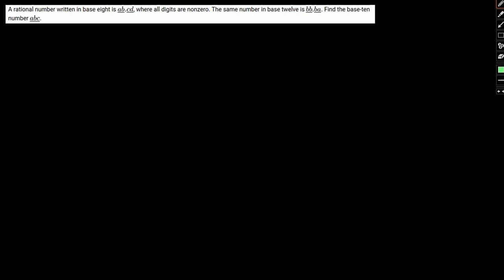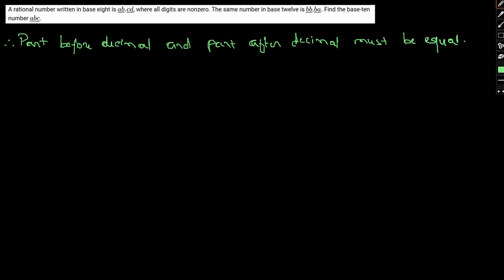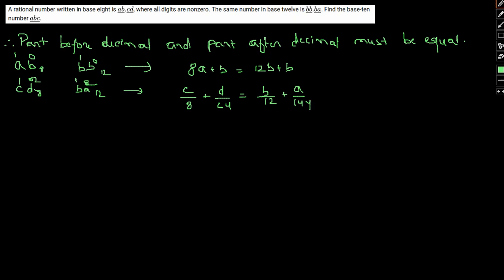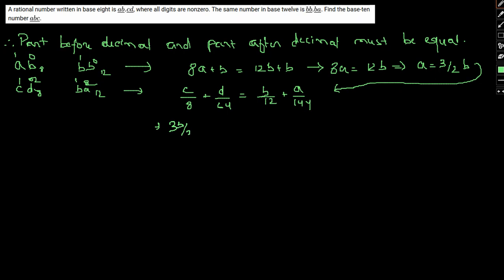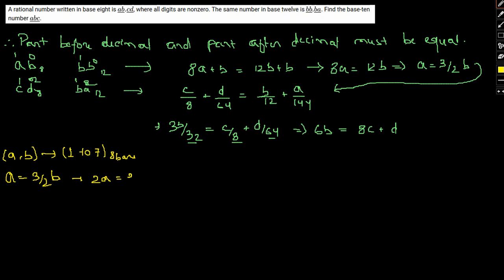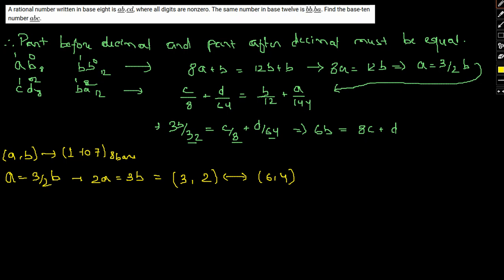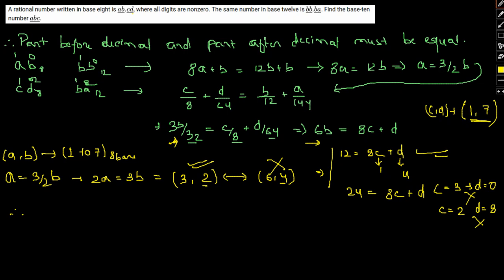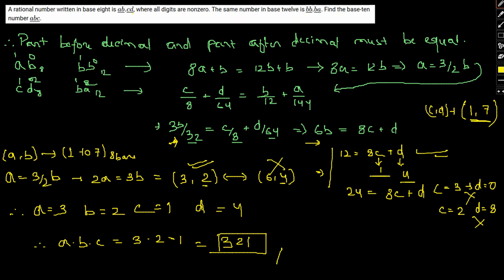2017 AIME I Problems 5 :base system decimal. Model solution with special shortcut tricks for exam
AIME previous year questions detailed solution with special concept explanation and shortcut tricks.

The American Invitational Mathematics Examination (AIME) is the second exam in the series of exams used to challenge bright students on the path toward choosing the team that represents the United States at the International Mathematics Olympiad (IMO). While most AIME participants are high school students, some bright middle school students also qualify each year.

High scoring AIME students are invited to take the prestigious United States of America Mathematics Olympiad (USAMO) for qualification from taking the AMC 12 or United States of America Junior Mathematics Olympiad (USAJMO) for qualification from taking the AMC 10.

The AIME is administered by the Mathematical Association of America (MAA). Art of Problem Solving (AoPS) is a proud sponsor of the AMC!

Format
The AIME is a 15 question, 3 hour exam$^1$ taken by high scorers on the AMC 10, AMC 12, and USAMTS competitions. Qualification through USAMTS only is rare, however. Each answer is an integer from 000 to 999, inclusive, making guessing almost futile. Wrong answers receive no credit, while correct answers receive one point of credit, making the maximum score 15. Problems generally increase in difficulty as the exam progresses - the first few questions are generally AMC 12 level, while the later questions become extremely difficult in comparison. Calculators are not permitted.

$^1$ In the first two years (1983 and 1984) there was a 2.5 hour time limit instead of the current 3 hour limit.

Curriculum
The AIME tests mathematical problem solving with arithmetic, algebra, counting, geometry, number theory, and probability and other secondary school math topics. Problems usually require either very creative use of secondary school curriculum, or an understanding as to how different areas of math can be used together to investigate and solve a problem.